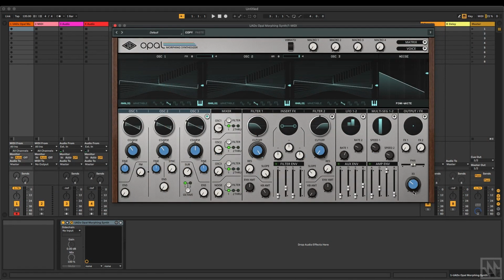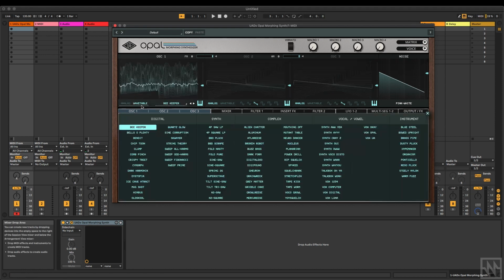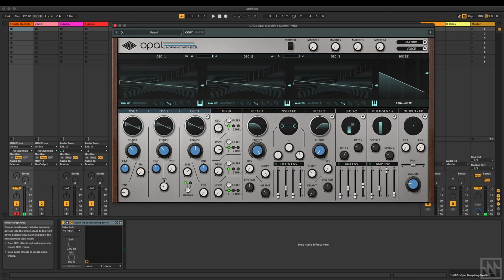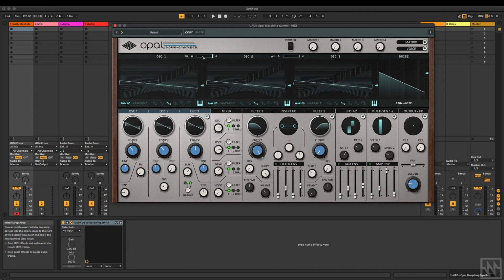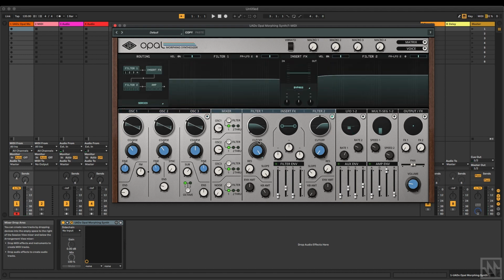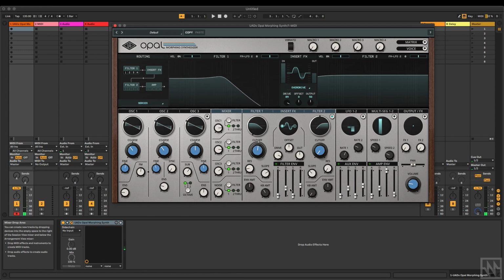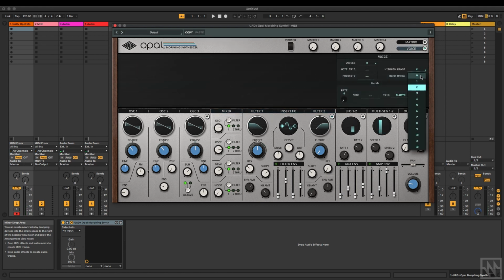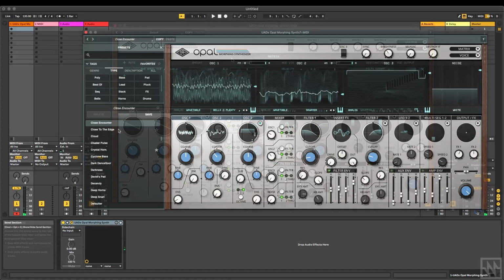First Look: Universal Audio Opal Morphing Synthesizer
Opal is an impressive new software synthesizer by Universal Audio, included with their UAD Spark plug-in package. In this video, we explore its virtual analog/wavetable oscillators, continuously variable filter, and many modulation options. Make sure to watch through to the end where we browse through some of the included factory presets for an idea of how great this instrument sounds.